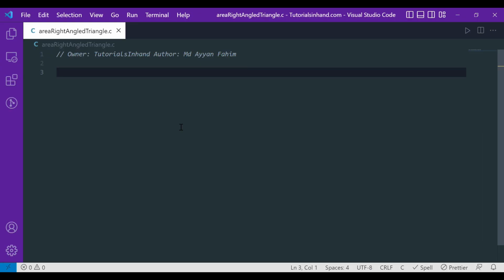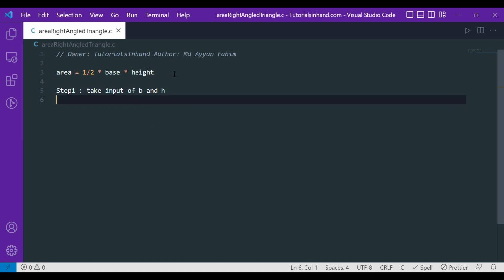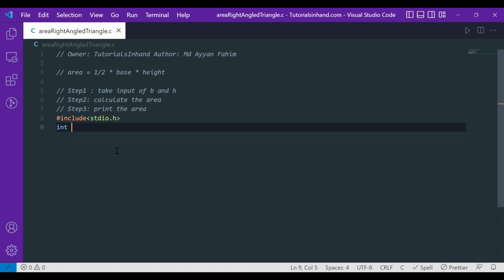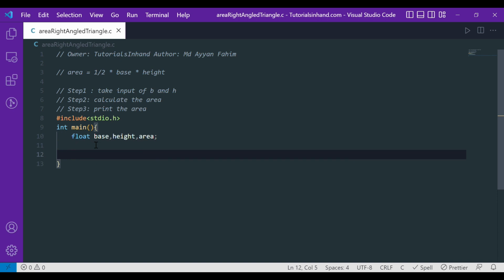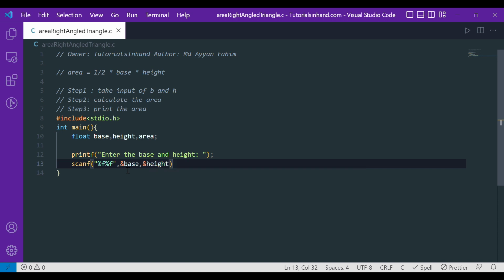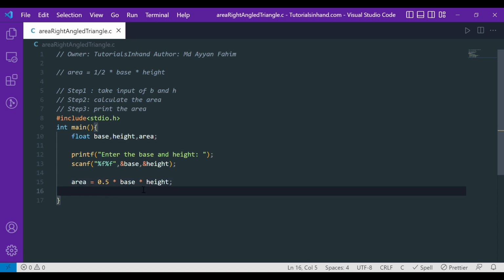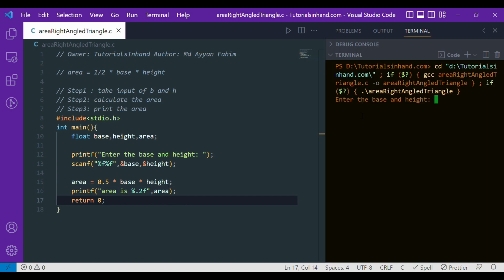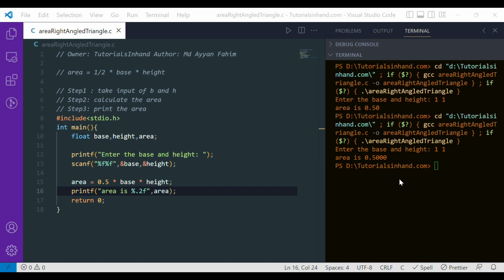c program to find area of right angled triangle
c program to find area of right angled triangle - In this video tutorial, we are going to learn about c program to find area of right angled triangle.